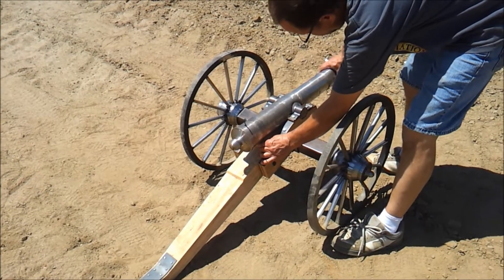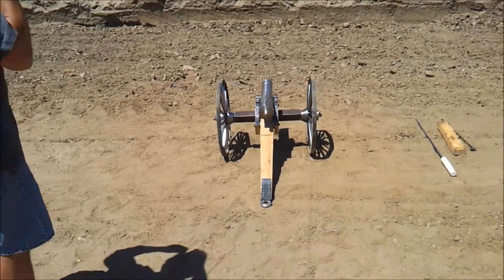First Test Firing of 1 3/4" Cannon.wmv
This is my a first live shots of my cannon. I am machinist in central California & am building a 4/10th scale of a 6 pound Napolian civil war cannon. I still have a lot to do on it but it is time to test fire.